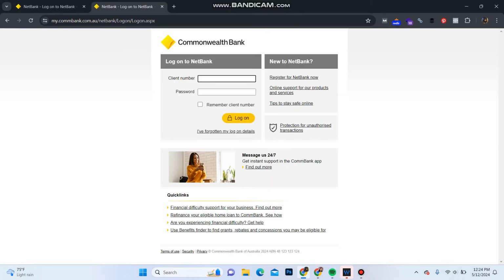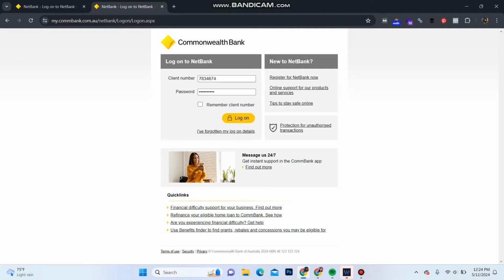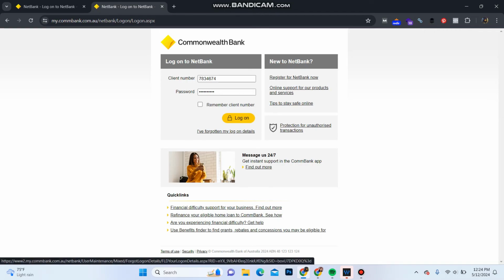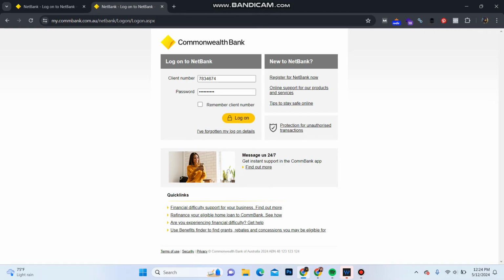How to Login to Commonwealth Bank Account 2024 | Sign Into Commonwealth Bank Account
Learn how to log in to your Commonwealth Bank account with our easy-to-follow tutorial. We'll show you the steps to access your account through the web or mobile app, ensuring a smooth and secure login process. Watch this video to simplify your online banking experience with Commonwealth Bank.